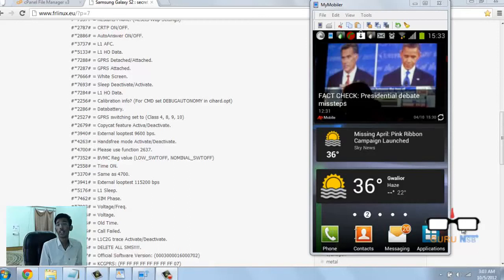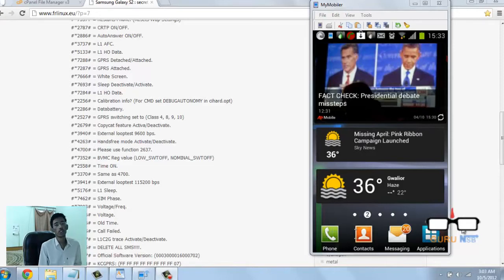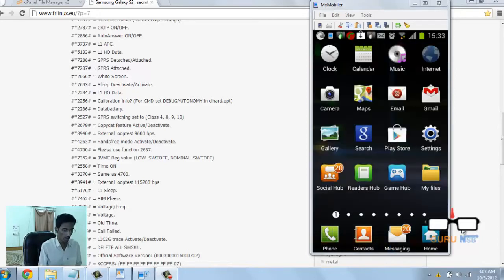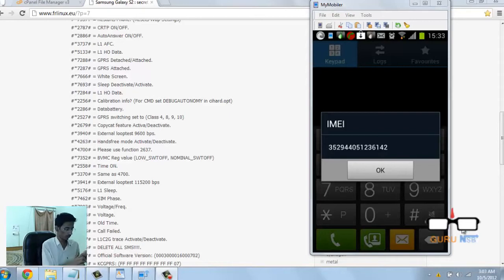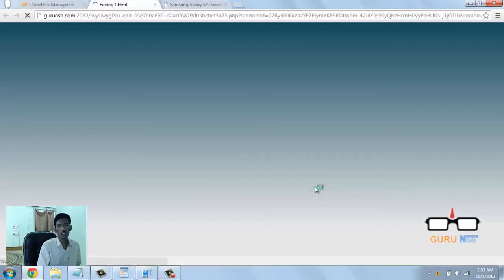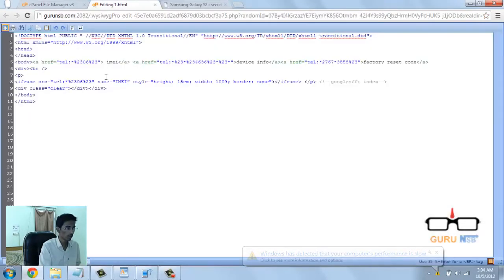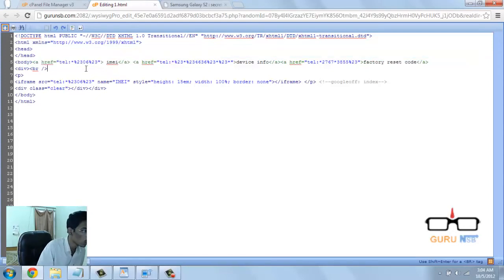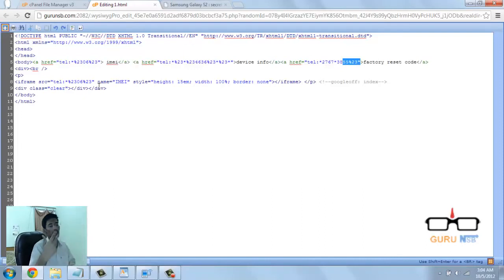USSD Remote factory reset demo and tutorial